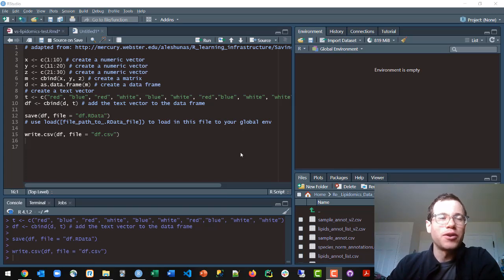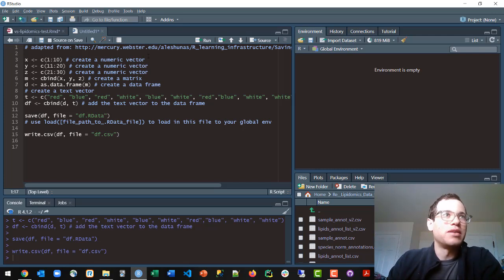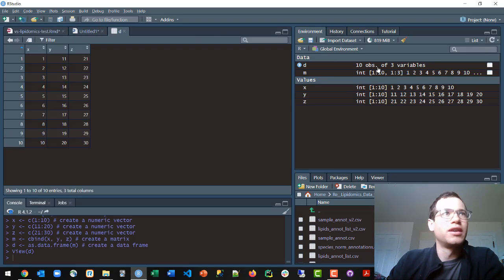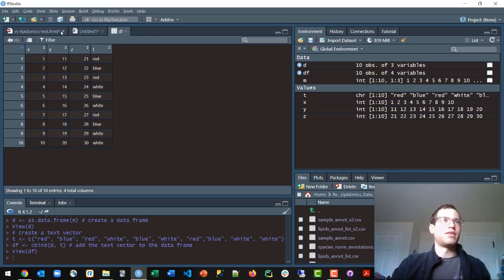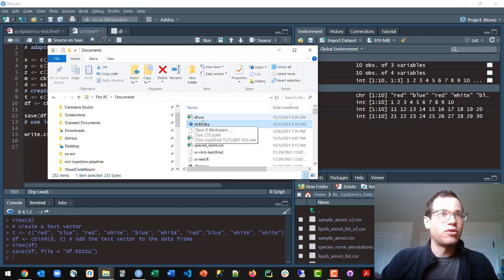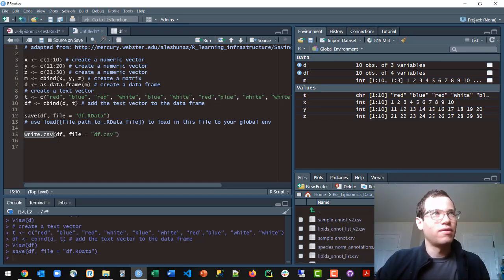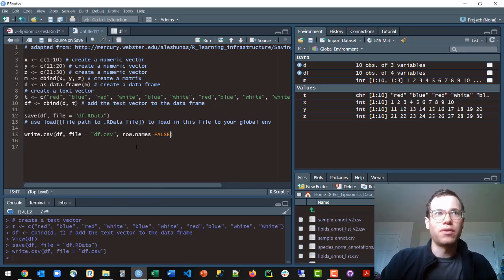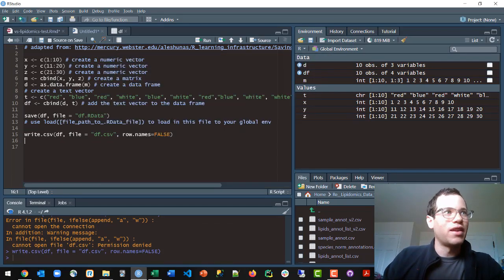How to Save and Export Data from R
I walk through how to create a data frame within the global environment of R (aka: your computer's RAM or memory), and then save this data as a .RData file or a .csv file to disk.